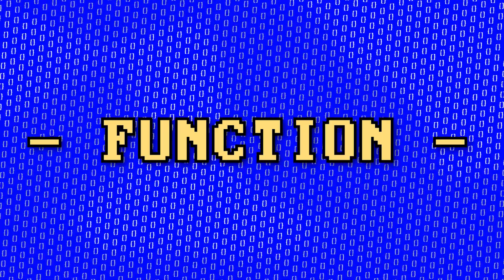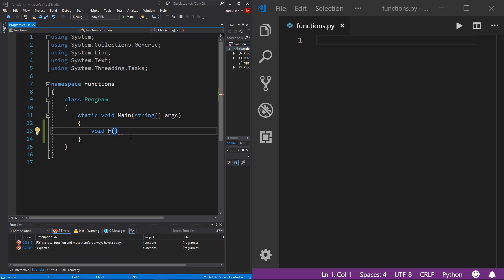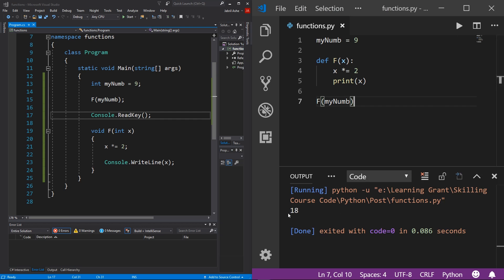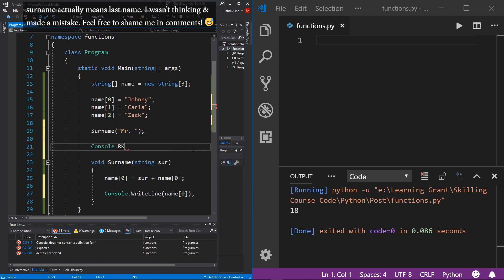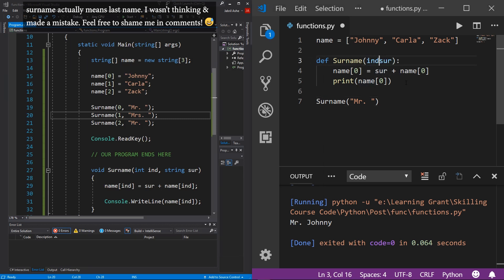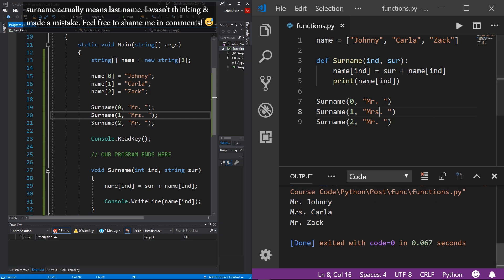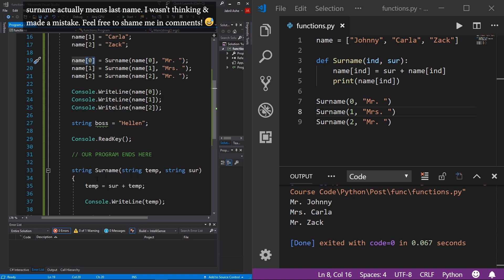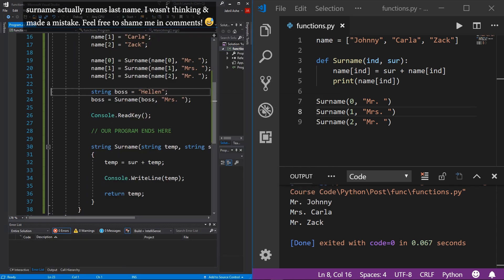What is a Function? (C# vs Python)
Functions, are the most important thing to programming

Art used in this video in part made by photo3idea_studio, & freepix